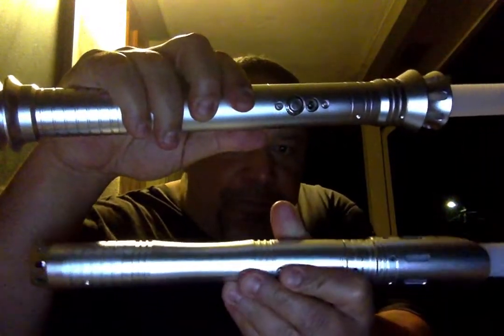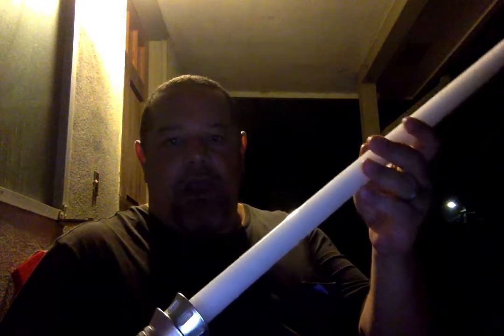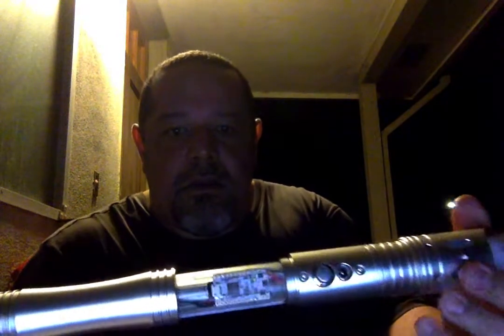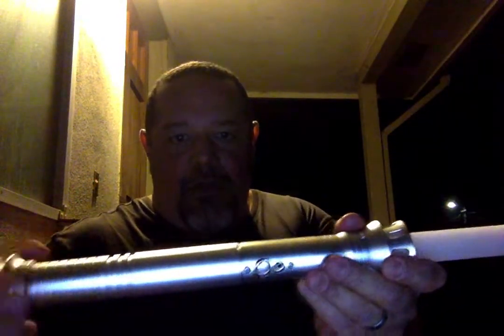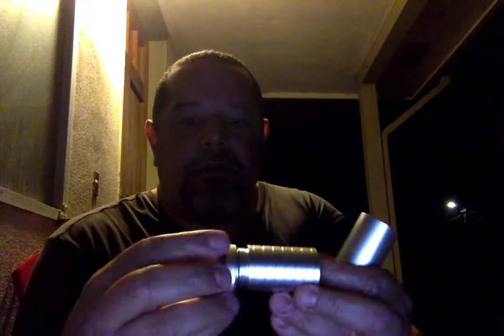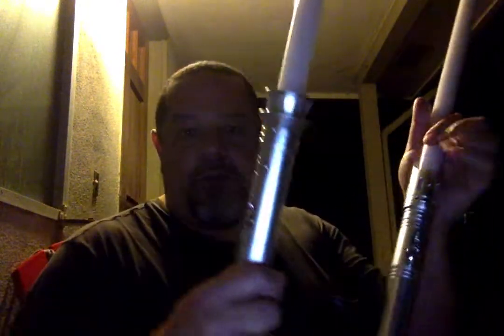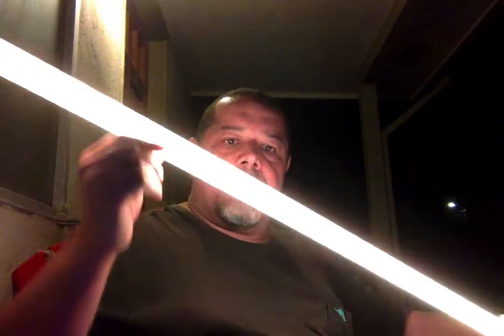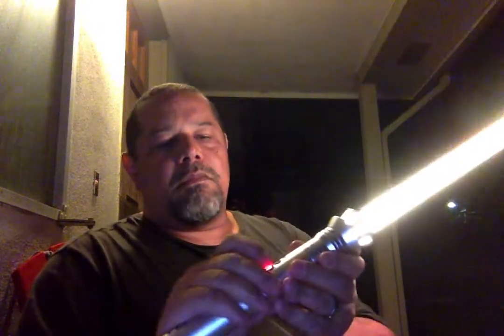2 LGT Proffie/Neopixel Saber Hilts For Sale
Hi Folks!
So I'm letting go of 2 of my LGT proffie-neopixel sabers (hilts). I've put together an 8 minute video describing & demoing the hilts. The sales post itself is in the Lightsaber Market group on FaceBook - which is publicly accessible. Thanks! & MTFBWY!